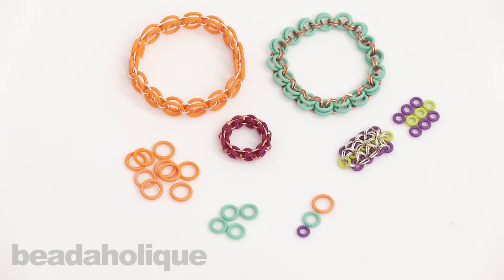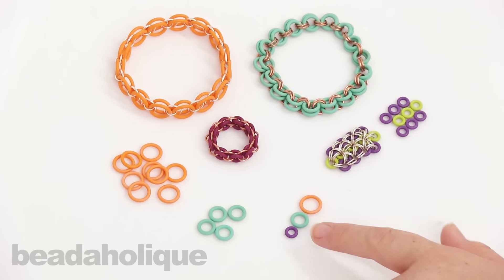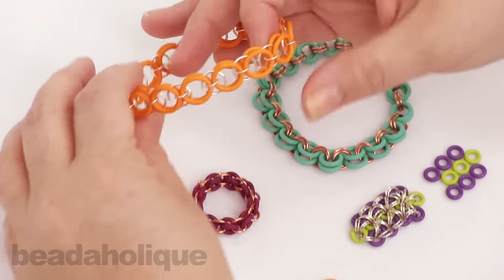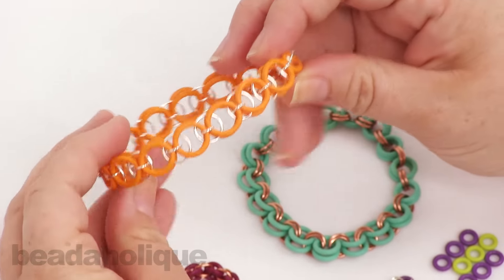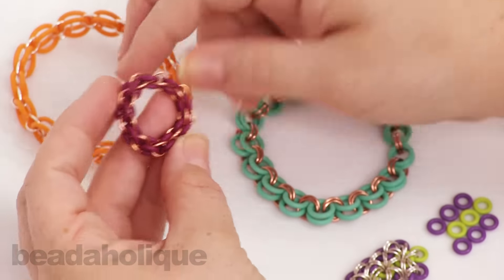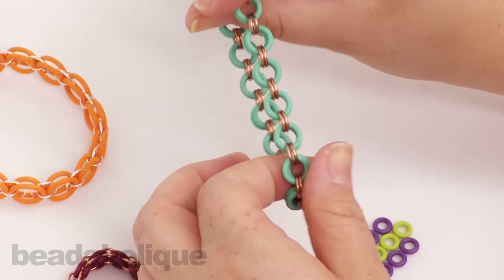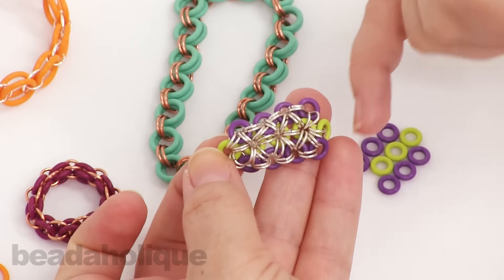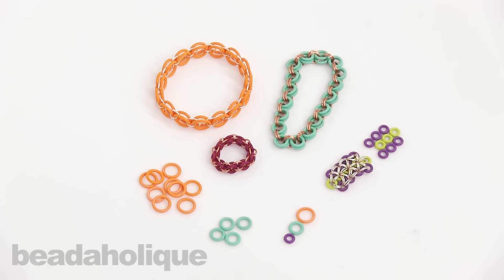Quick Tip: Ways to Use Rubber O-Rings in Chain Maille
- You can use rubber o-rings in chain maille wherever you would use closed jump rings.  By utilizing the rubber o-rings you can add color and patterns to even your most basic chain maille weaves.  You will also be adding stretch with the rubber o-rings which means that for many designs you will not need a clasp.

Related Projects:

Kelsey Bracelet
Project B2145

Captured Cranberry Ring
Project R2020

Flexible Helm Chain Maille Bracelet in Orange
Project B2148

Rubber O-Ring Jump Ring Spacers 7.25mm Diameter - Cranberry (10)
SKU: FRC-011

Rubber O-Ring Jump Ring Spacers 7.25mm Diameter - Chameleon (10)
SKU: FRC-023

Rubber O-Ring Jump Ring Spacers 10mm Diameter - Aqua (10)
SKU: FRC-046

Rubber O-Ring Jump Ring Spacers 7.25mm Diameter - Grape (10)
SKU: FRC-001

Rubber O-Ring Jump Ring Spacers Fits Regaliz 12mm Diameter - Tangerine (10)
SKU: FRC-082

Artistic Wire, Chain Maille Jump Rings, 18 Ga / ID 5.95mm / 100pc, Tarnish Resistant Copper
SKU: FMC-1592

Artistic Wire, Chain Maille Jump Rings, 18 Ga / ID 4.37mm / 140pc, Tarnish Resistant Copper
SKU: FMC-1432

Artistic Wire, Chain Maille Jump Rings, 20 Ga / ID 4.37mm / 70pc, Tarnish Resistant Silver Plated
SKU: FMC-2434